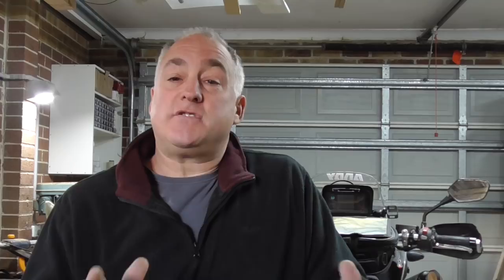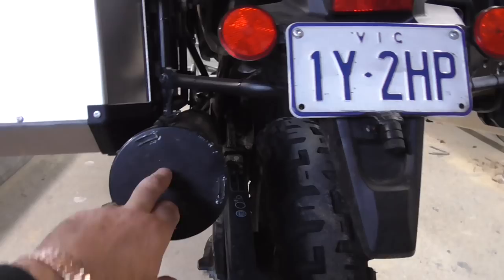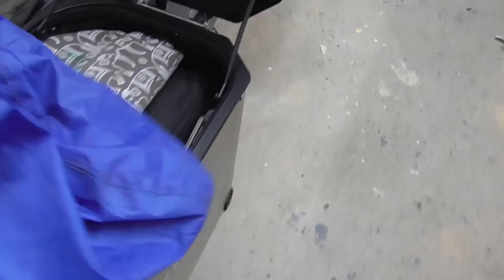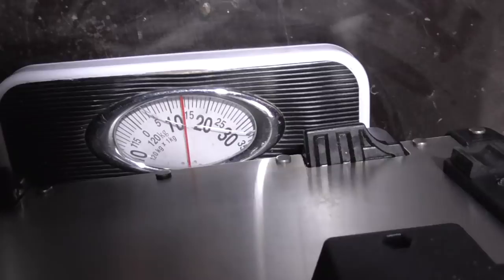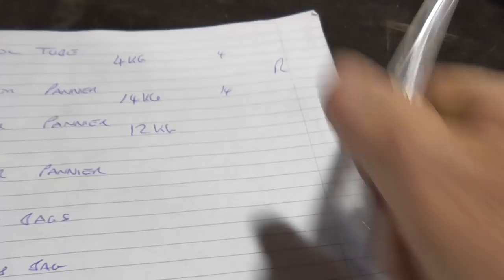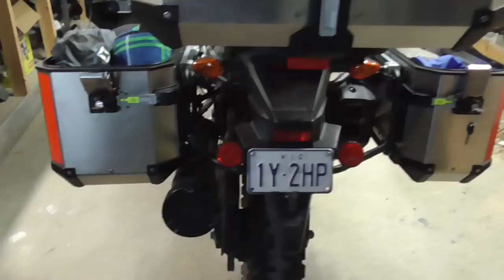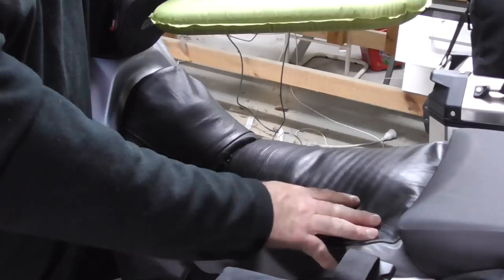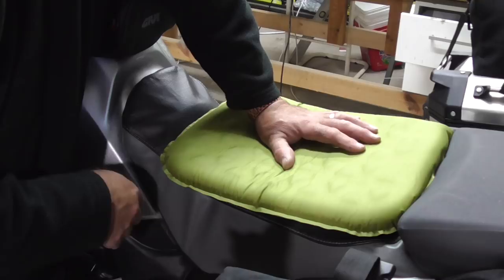Camping gear balancing weight in the Givvi panniers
Motorcycle camping gear, balancing and distributing the weight over the Givvi panniers for a more easy balanced ride. on the Honda Africa Twin